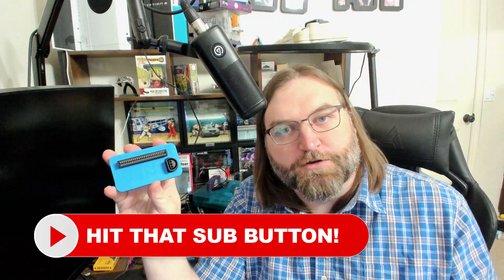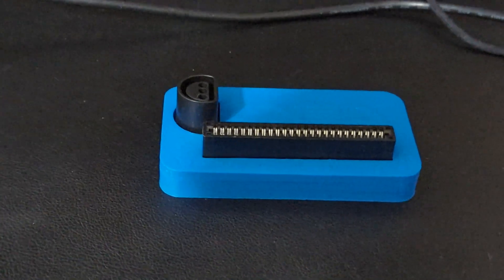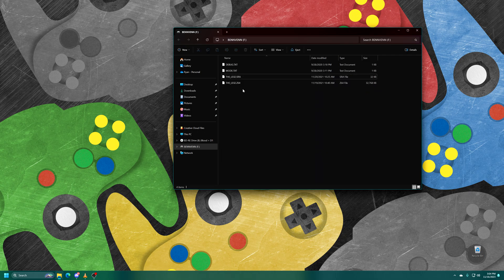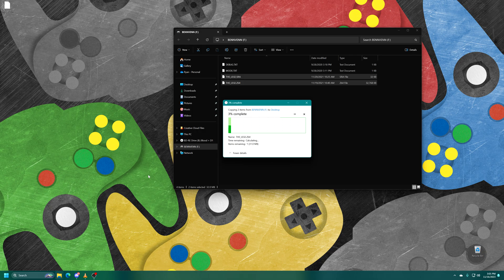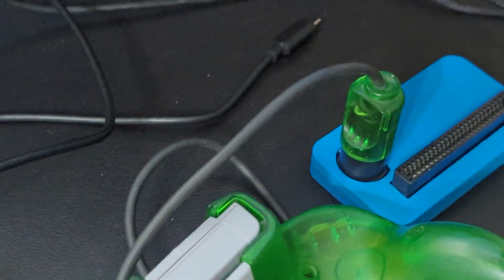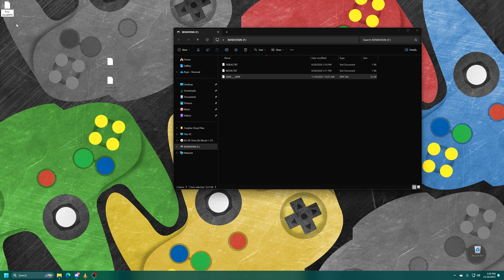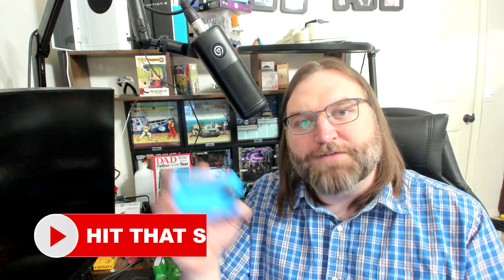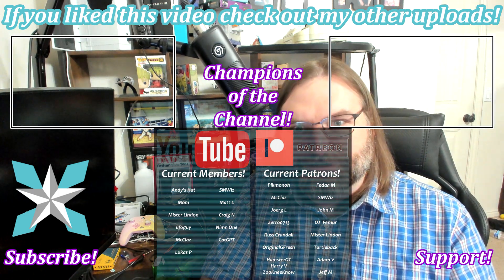Backup N64 Games And Saves In Less Than 5 Minutes With The BennVenn Joey 64!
The BennVenn Joey 64 is an easy-to-use N64 cartridge and saves dumper! In less than 5 minutes you can have digital copies of your childhood games and saves ready to be transferred to an overdrive or used in emulation!

Pick Up Your Joey 64 From The Following Shops!

Pikmonoh, Joerg L, Fedaa M, Zerro0713, SMWiz, Jeff M, John M, Russ C, OriginalGFresh, HamsterGT, ZooKneeKnow, DJ_Femur, Mister Lindon, Turtleback,  Adam V, Jeff M, Lukas P, and Harry V